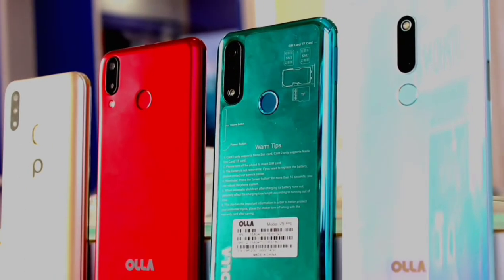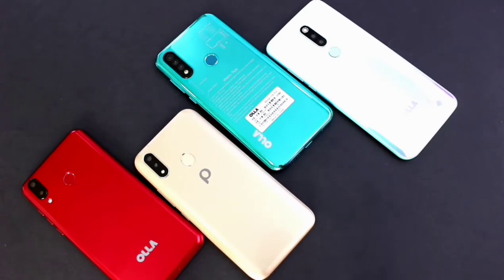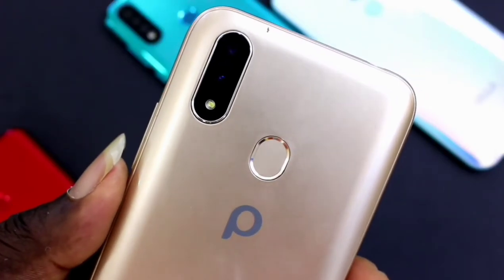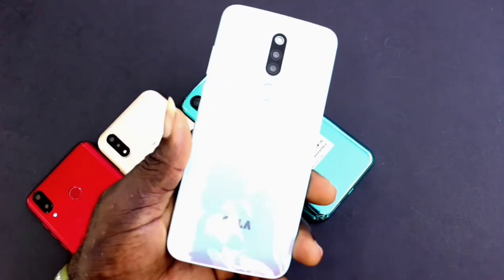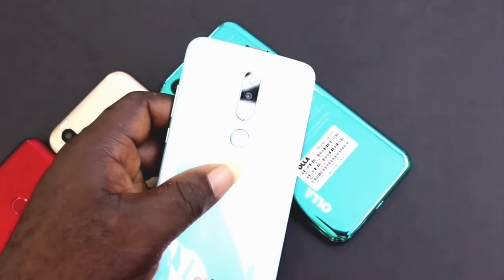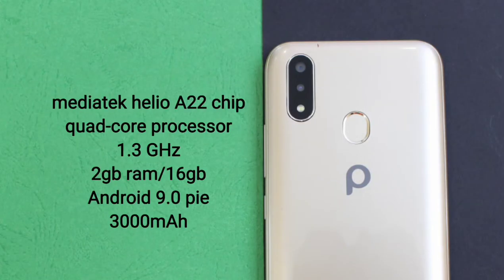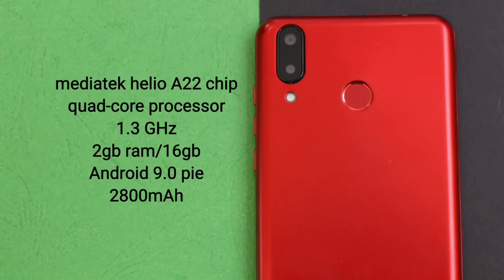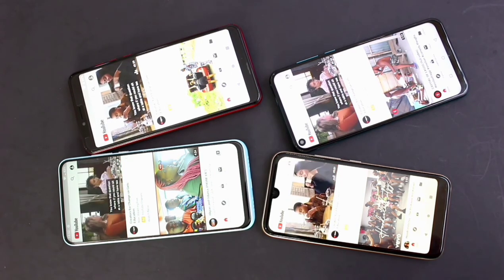OLLA REVIEW AND ULTIMATE COMPARISON - WATCH THIS VIDEO BEFORE YOU BUY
Hey what's going on guys - I have 4 new Smartphones in today's Video. Good entry level phone, ultra budget device, and a very good mid-range Smartphone with flagship features at friendly price tag. The design is trendy with a pop up camera, 4gb ram/64gb, TYPE-C USB and a minimal battery capacity of 3900 mAh.  Note 3, V9 Pro, M8 plus, and the M1 lite review and full comparison. please stick to the end of the video, you'd be happy. These phones will never break your wallet in 2020

It's FREE 😍
Tecno Canon 15 pro Canon 12 pro S5 pro vs Pouvoir 3 plus A71 vs Y9s Do you have a phone

Drop ya comments after watching // would you like to see more test? which comparisons are you looking out for?? kindly share and Consider Smashing the Subscribe button 🙏🏼 to keep us alive.